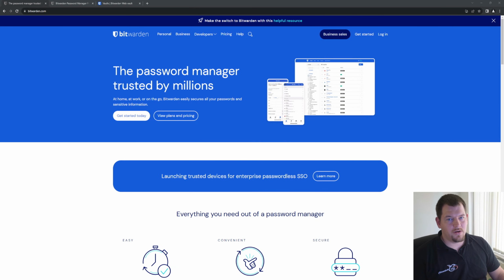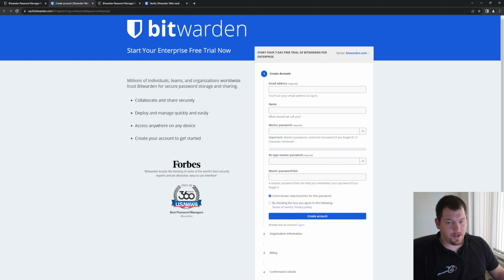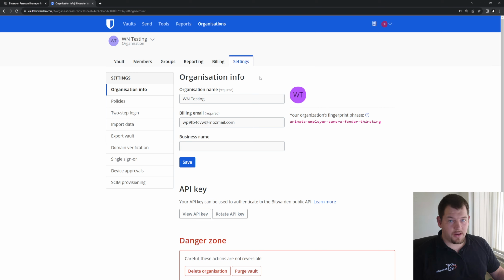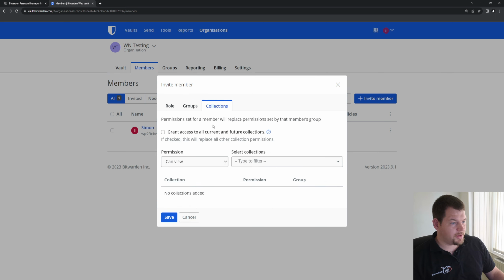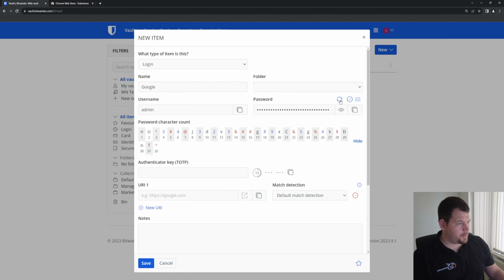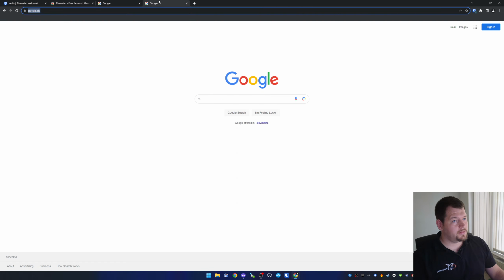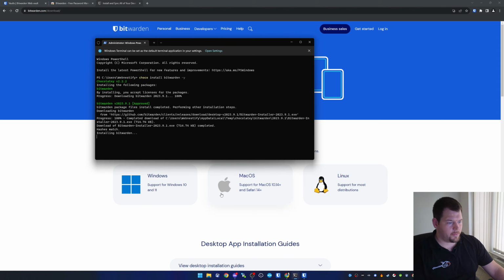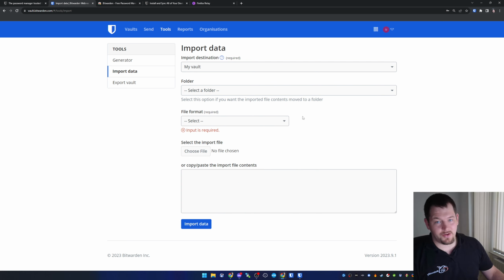Bitwarden | Complete Tutorial | Best Password Manager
Bitwarden is the most secure & trusted password manager on the market.

In this tutorial I will walk you through how you can use Bitwarden and also how you can manage your teams & organization.

Contact Webnestify to get discount for Bitwarden Teams & Enterprise licenses

Timestamps:
0:00 - Intro
1:35 - About Bitwarden
7:02 - Creating Secure Account
9:02 - Setting Strong & Secure Defaults
15:10 - Enterprise / Organization Policies
21:15 - Organization/Teams Structure
26:27 - Accessing Personal Vault
27:55 - Using WebVault
31:28 - Using Browser Extension
35:40 - Extension Autofill Feature
36:38 - Adding Custom Fields
39:15 - Adding Attachements
39:54 - Using Bitwarden Send
43:30 - Using Email Aliases
45:00 - Bitwarden Desktop App
48:24 - Importing Passwords
49:03 - Wrapping Up